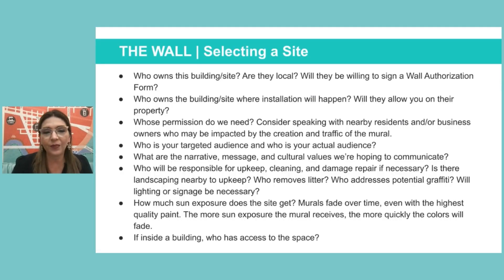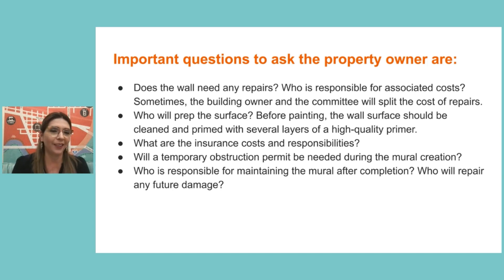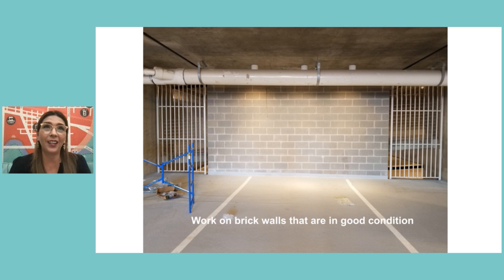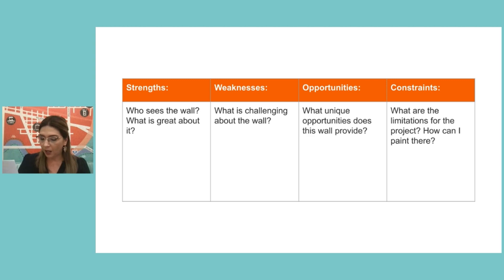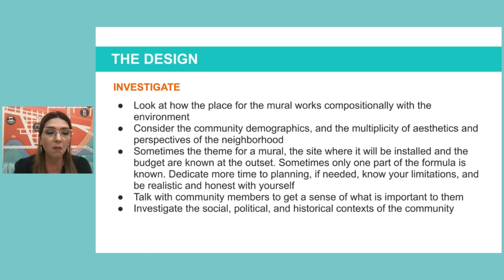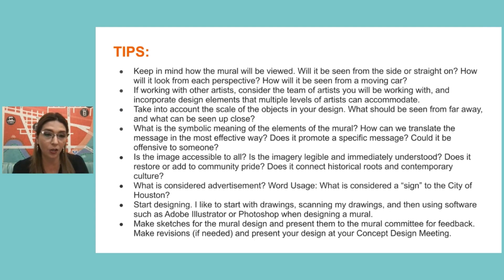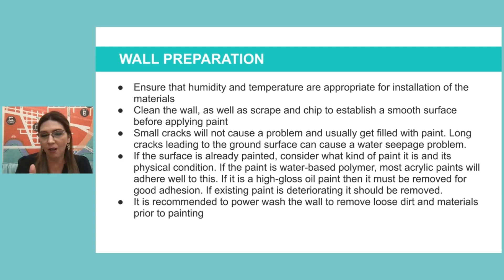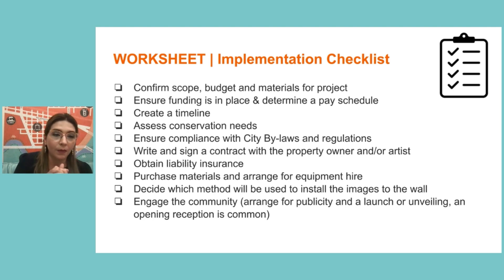Patty Mural Toolkit Part 2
This toolkit is the second part of a comprehensive overview of the mural-making process; how to get commissioned; important things to know about contracts; an in-depth look at design challenges that arise in the mural process; step-by-step instruction on mural making techniques including wall preparation, design enlargement, paint application, sealing the completed project; and more.